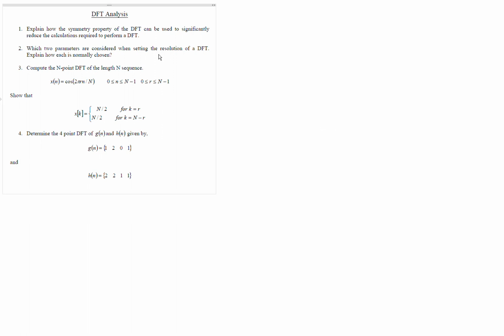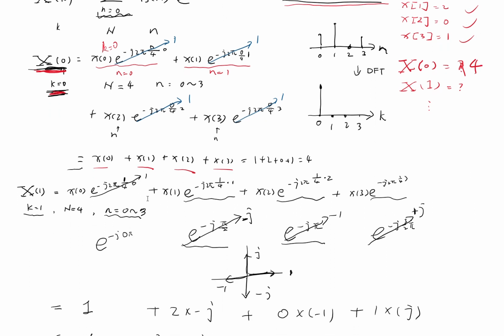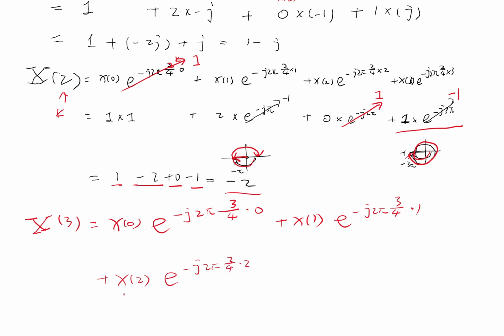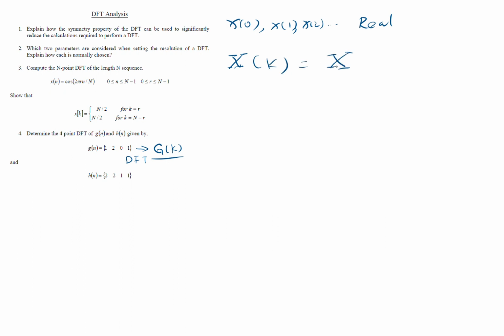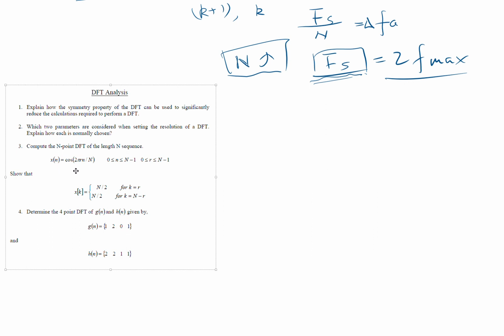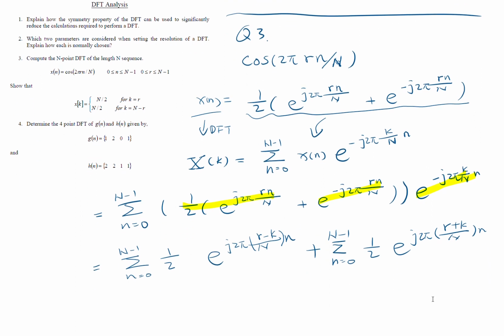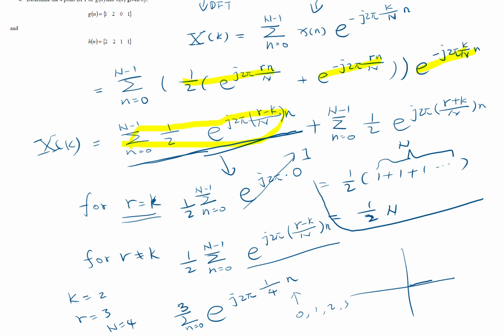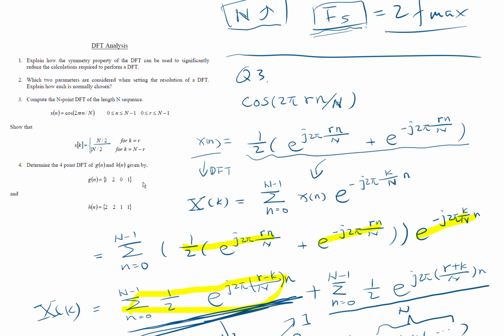Tut 13 DFT Analysis